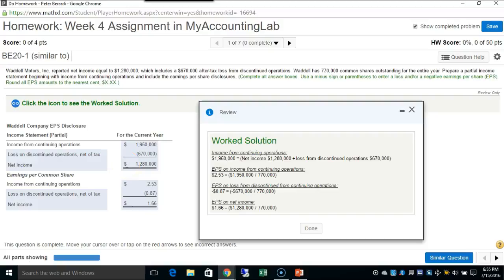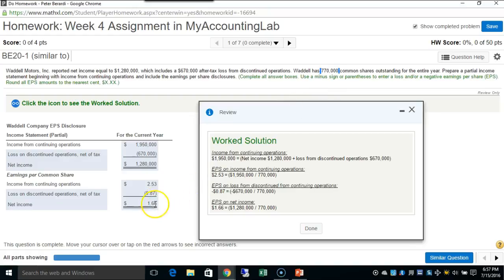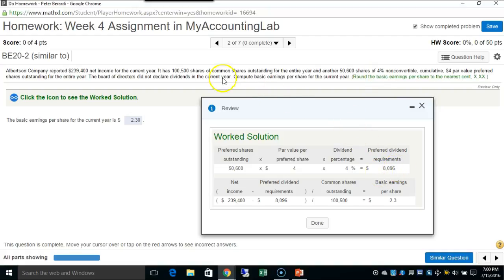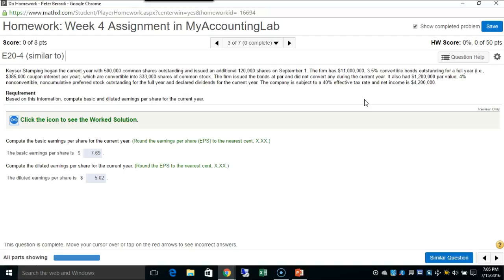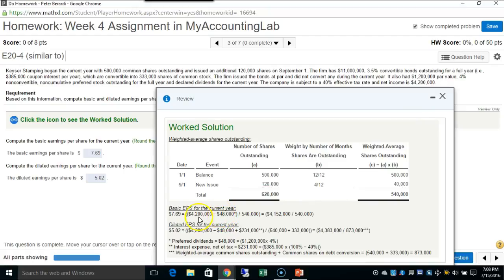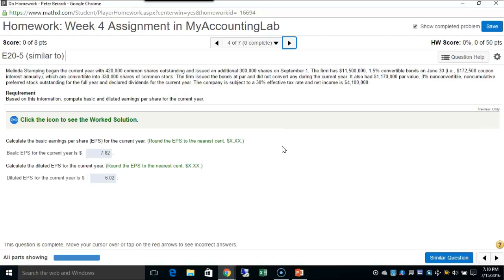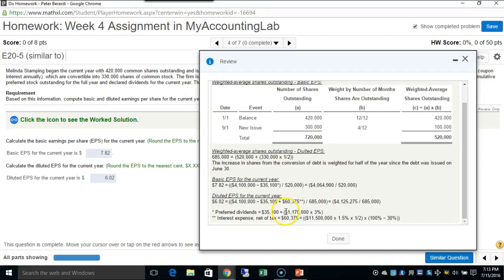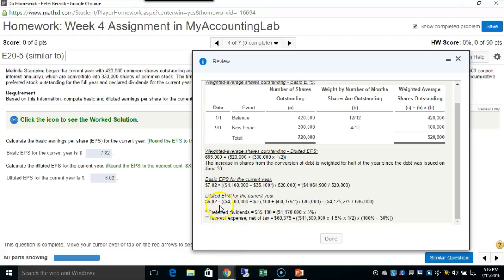Week 4 Problems on Convertible Bonds